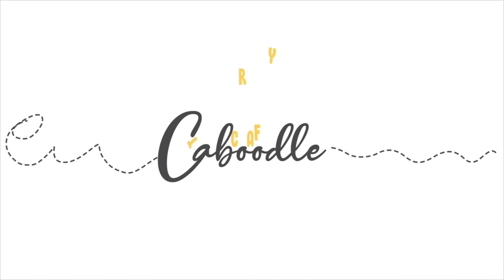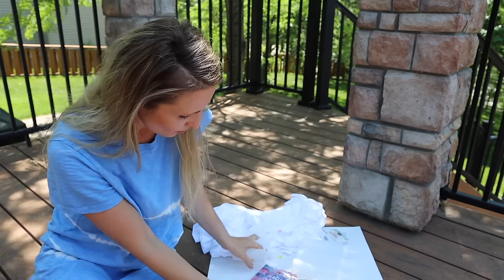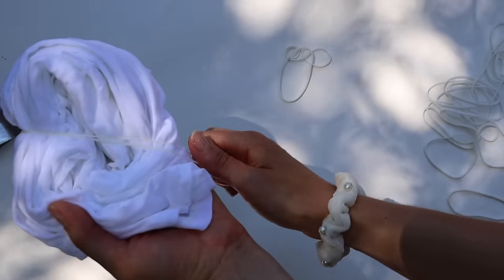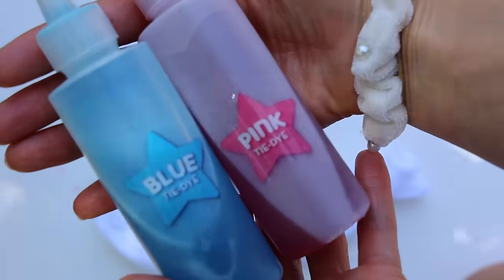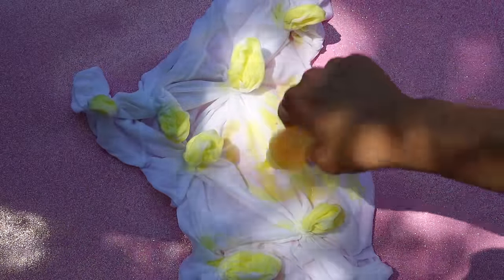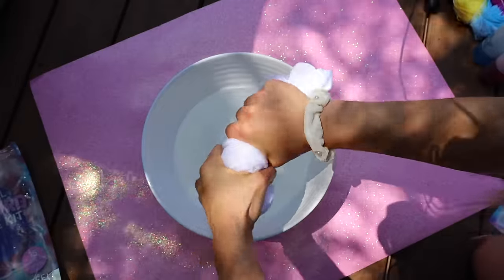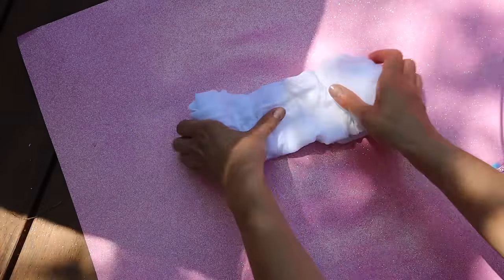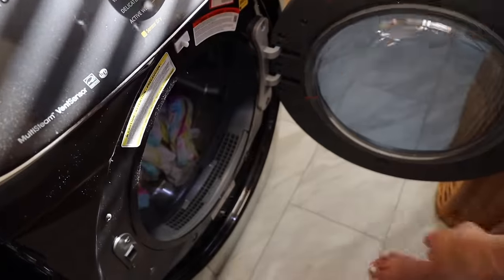How to Tie-Dye 5 Different Shirt Designs (Kit vs DIY Homemade Patterns) Video Tutorial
Learn how to Tie-Dye 5 different ways! I will be opening a kit and also doing a DIY Tie-Dye with water and coloring! See which patterns turned out and which ones did not in this video tutorial.
AMAZON LINKS

Many Colors Tie Dye Kit:

Tulip X-Large Block Party Tie Dye Kit:

RIT DYE:

White Mens Shirts: